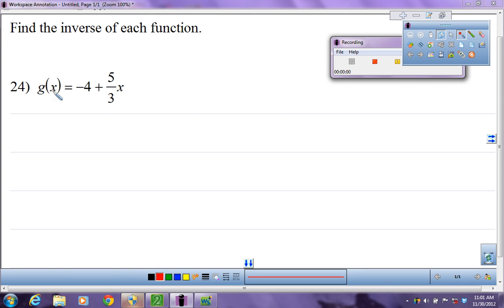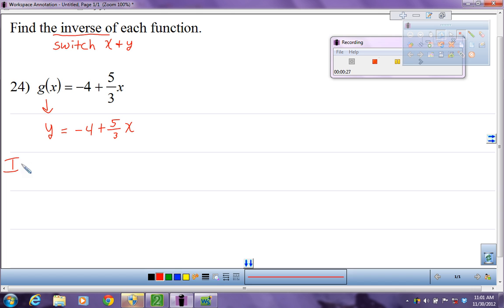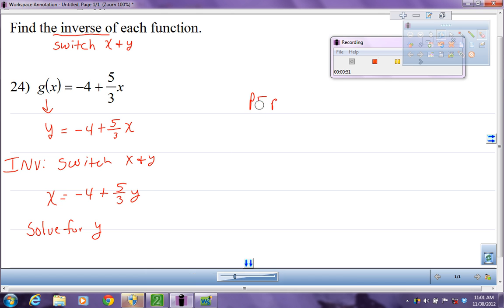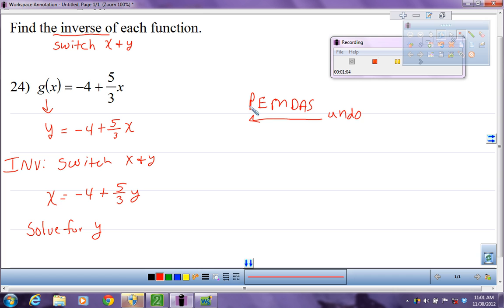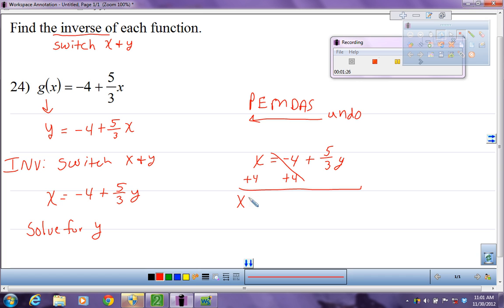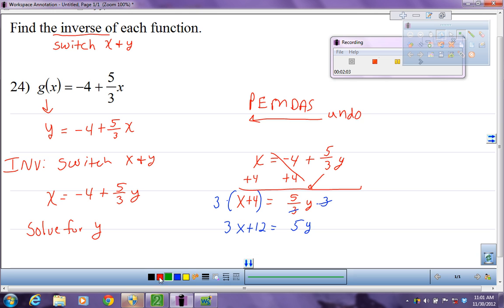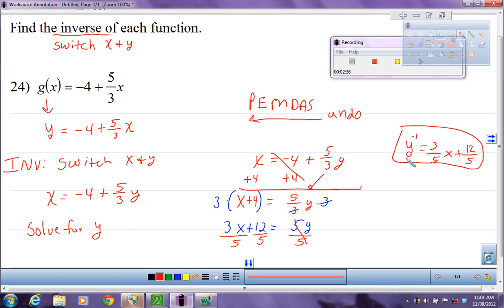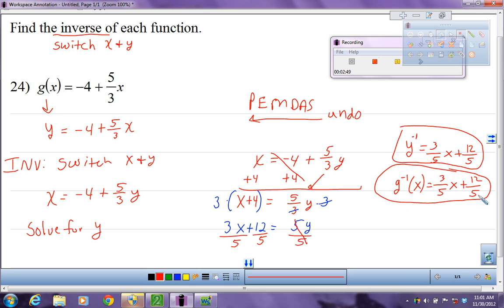Problem 24 Week 11 HmWk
find the inverse of the function